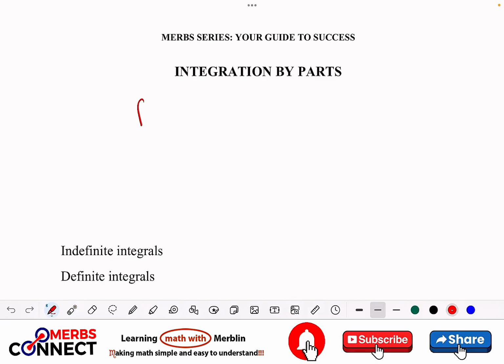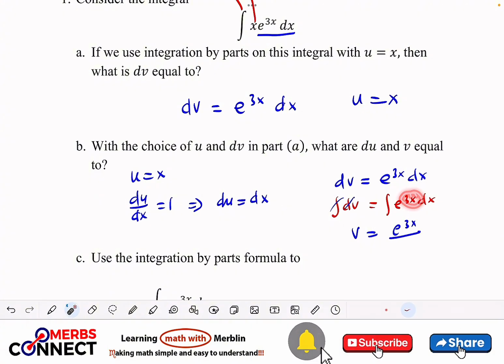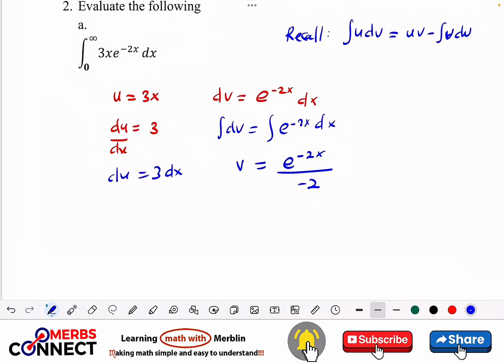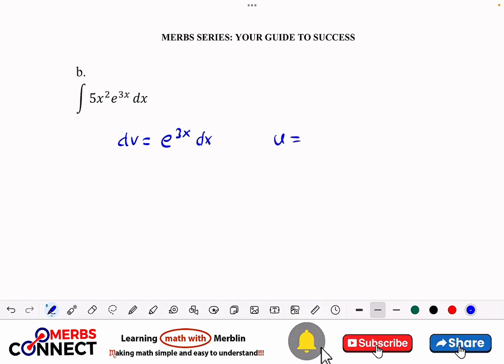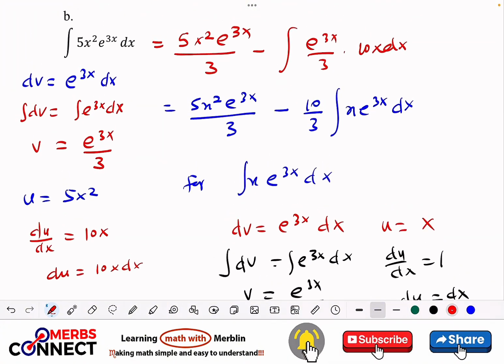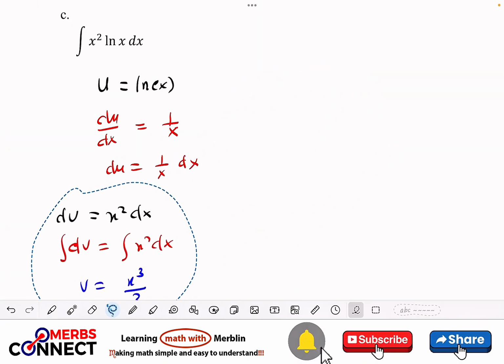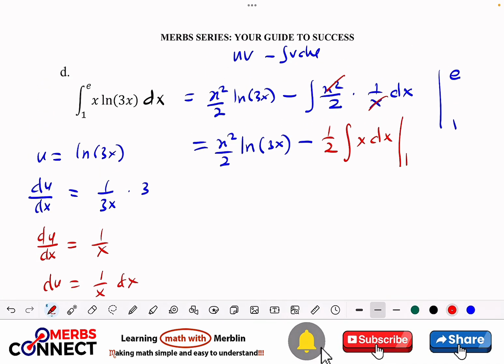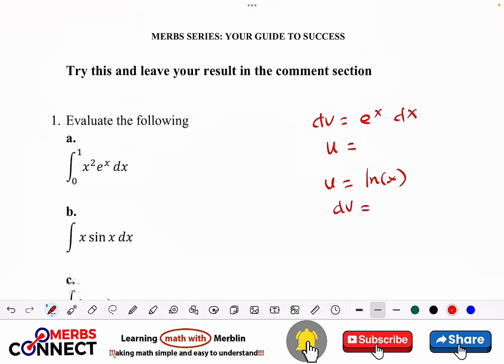Integration by Parts Made Easy | Must-Know Examples for Exams! 🔥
Integration by Parts (Product Rule in Reverse) — Step-by-Step Practice

In this video, you'll master Integration by Parts — a key technique in calculus that helps you solve integrals involving the product of two functions. We’ll go over the essential formula, walk through examples, and solve both indefinite and definite integrals together.

🧠 What You’ll Learn:
✅ How to apply the integration by parts formula
✅ When to choose u and dv wisely
✅ Common functions like x·e^x, x·ln(x), and x·cos(x)
✅ Definite integrals using limits and decay problems
✅ Key questions for exams and tests

📌 Formula Reminder: ∫udv=uv−∫vdu